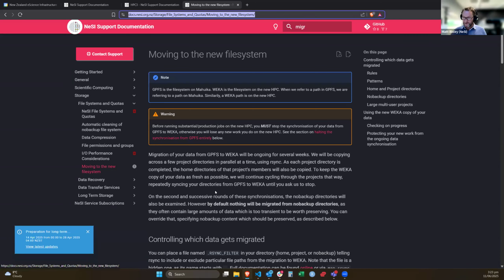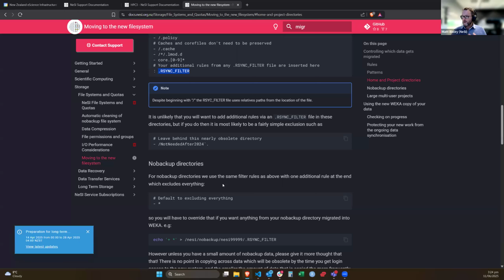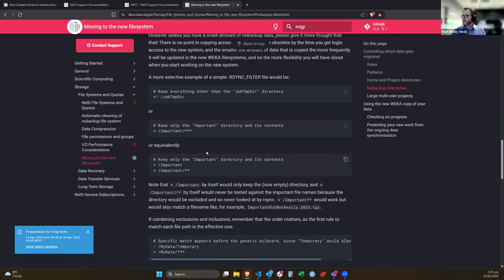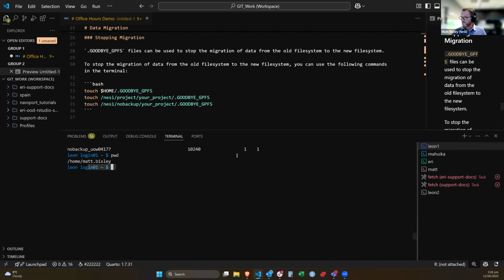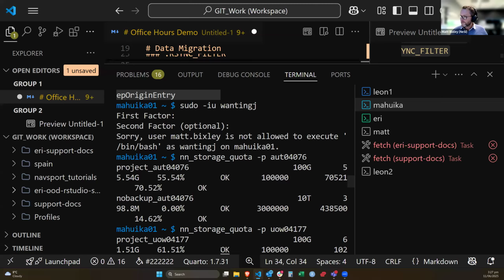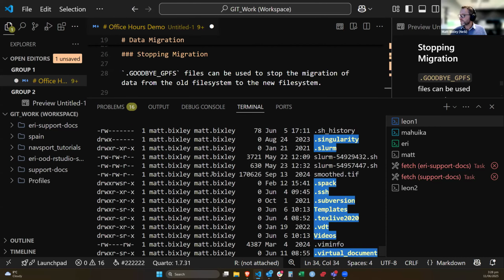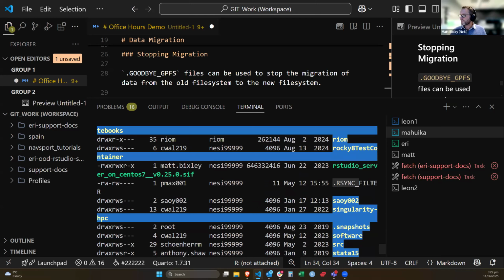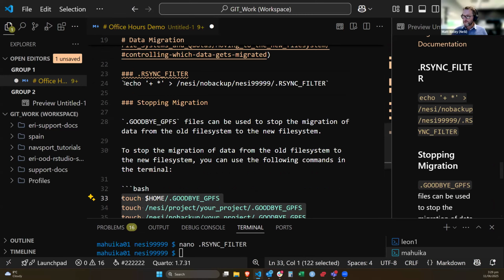Using the rsync filter & goodbye.gpfs file to manage your data migration to NeSI's new platforms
To simplify your migration to NeSI's new platforms, we copied across and have been synchronising your home and project directories with Mahuika. By default, no data from nobackup directories was moved unless requested.

With Mahuika access ending on 27 June, we are now preparing to end the synchronisation process and delete any nobackup data left on Mahuika at the end of June.

This demo shows you how to take the following action to ensure you've got the data you need:

- If you need your nobackup data brought over to the new platforms, place a file named .RSYNC_FILTER in your nobackup directory on Mahuika, containing the file filtering rules as described in our documentation This will synchronise your directory to the new platforms.

- If you do not need your nobackup data migrated or you want to stop the automated synchronisation, place a file named .GOODBYE_GPFS in your nobackup directory on Mahuika. For instructions, visit our documentation